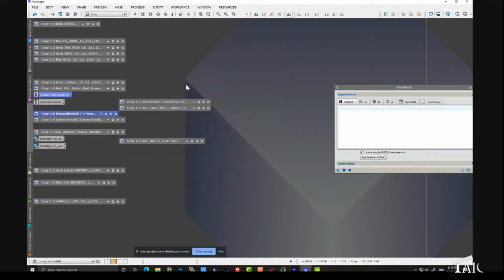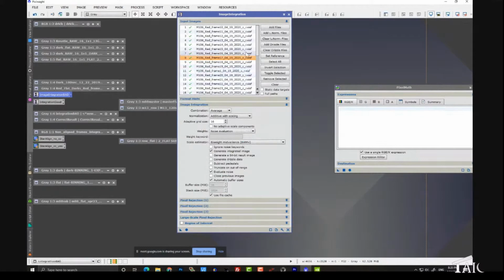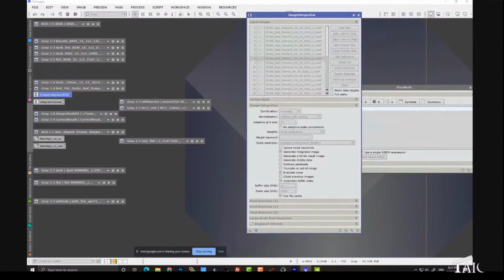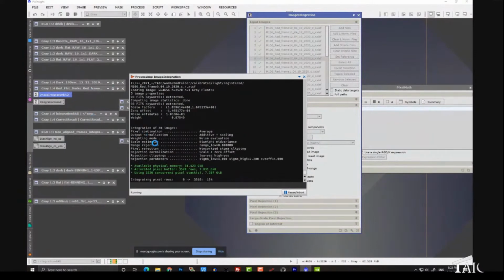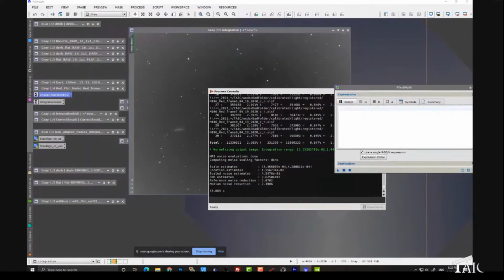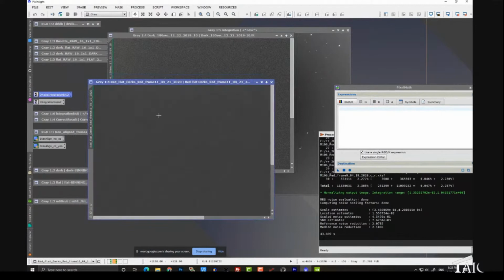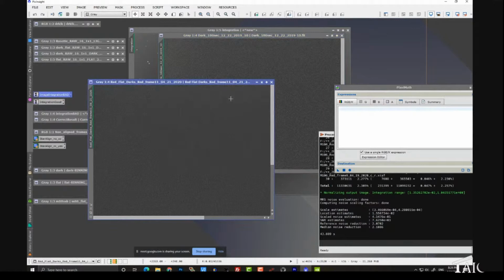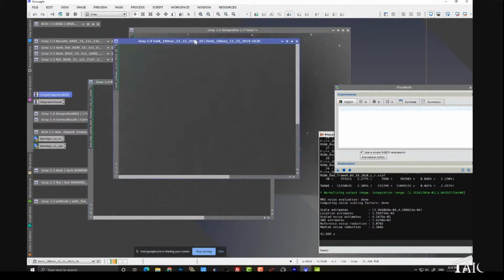TAIC Short: What's Wrong With My Flats?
Adam Block demonstrates an odd solution to a common problem: Why does it look like my flats aren't working, and are making my image worse?
It turns out, it might actually be something wrong with your darks!